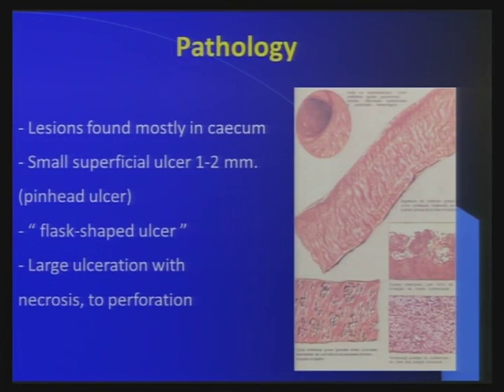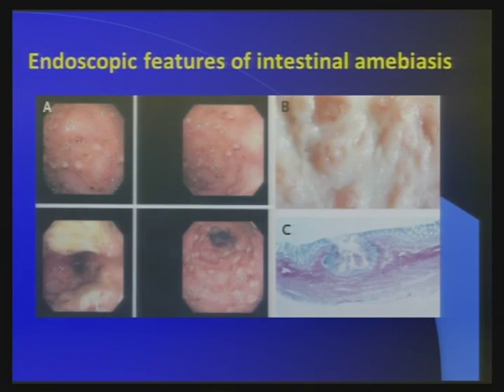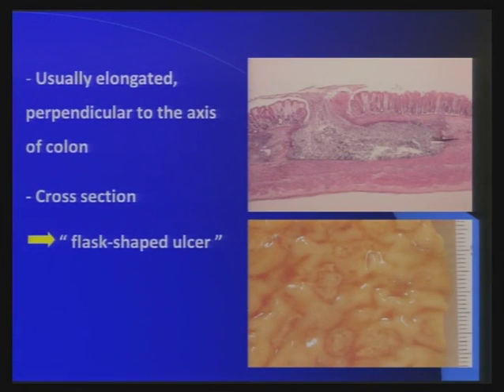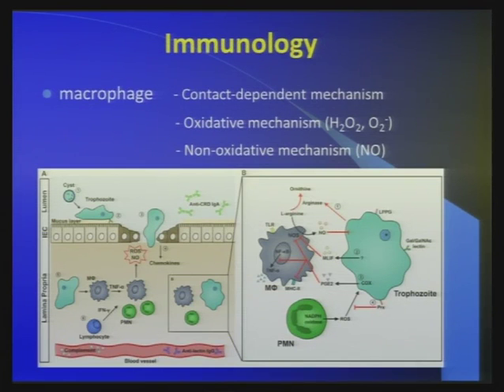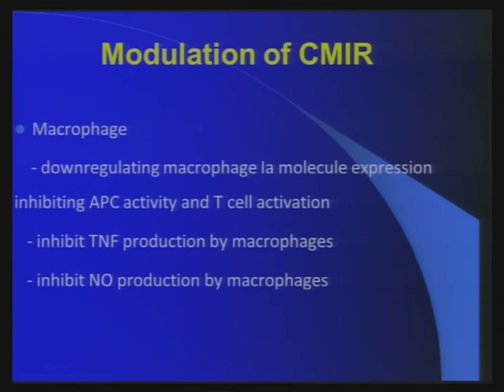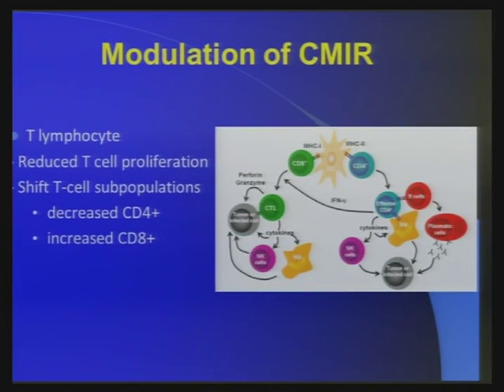Med protozoology II